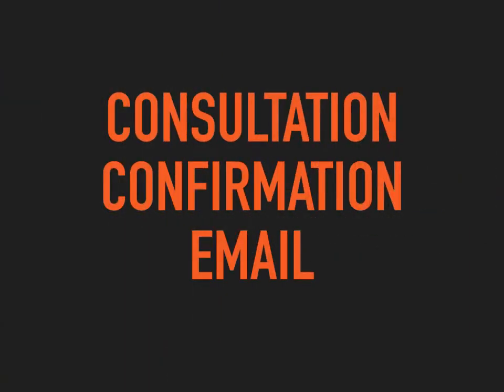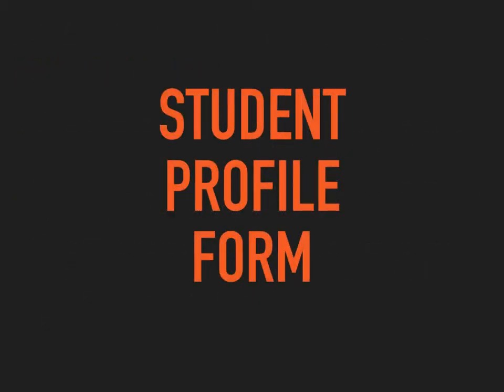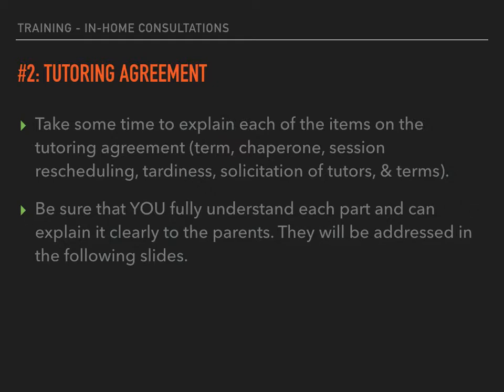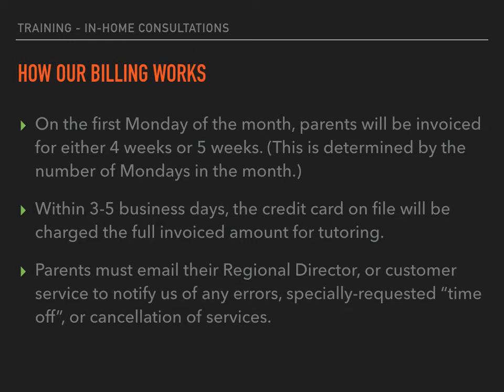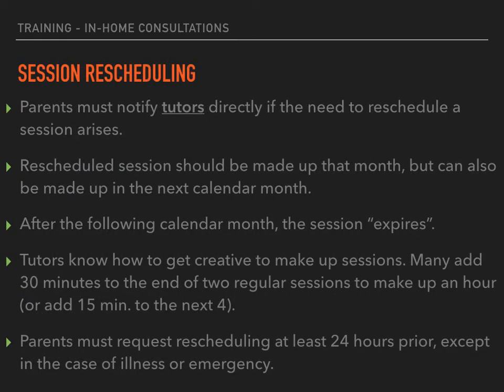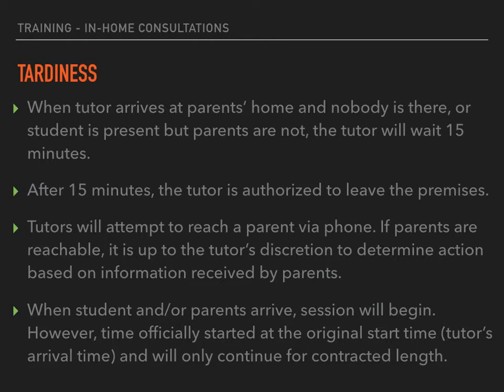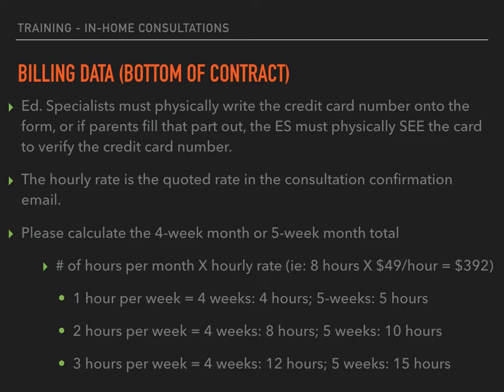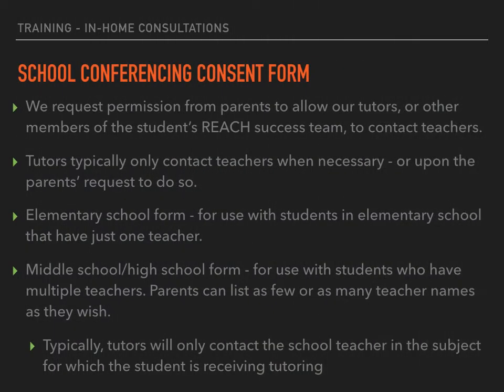REACH Education Specialist Training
ALL new REACH Education Specialists (ES) are required to view this presentation for training upon hire. Exising ESs must view it at least once per year, or upon the request of a Regional Director or our company's owner.